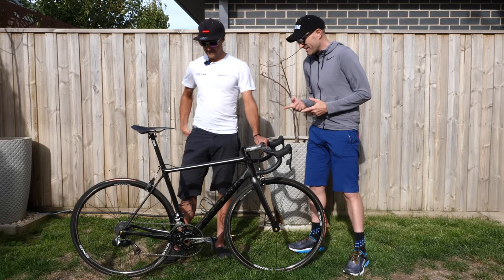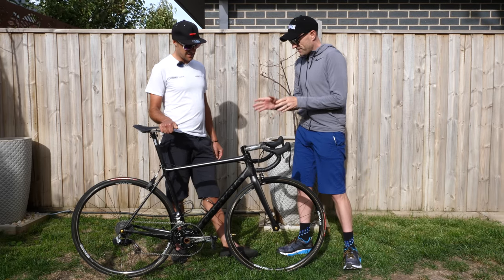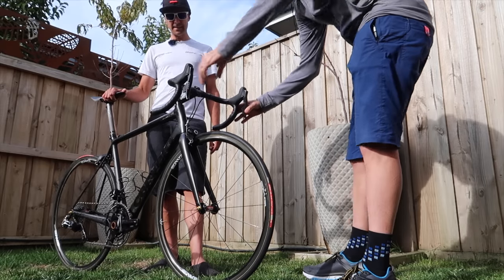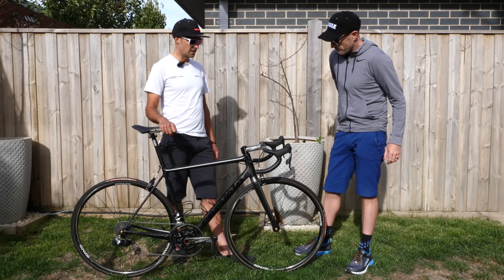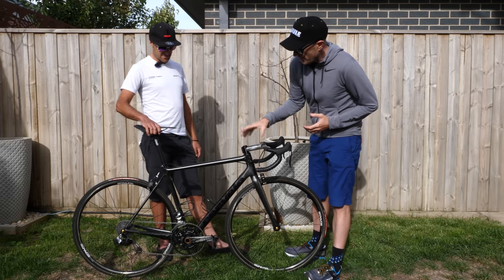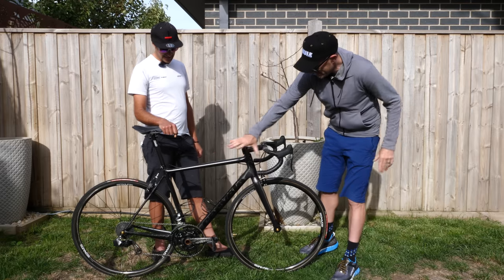Dr.SLane's Superlight Cervélo R5 Project Bike (5.39kg!)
Dr. SLane's super-light Cervelo R5 project bike - Top to bottom overview. 54cm frame, SRAM eTap, Power2Max, and some pretty rare and expensive components.

Fizik Superlight Classic Bar Tape (Amazon US)
SRAM eTap Upgrade Kit (Amazon US)
Selle Italia SLR C59 Saddle (Amazon US)